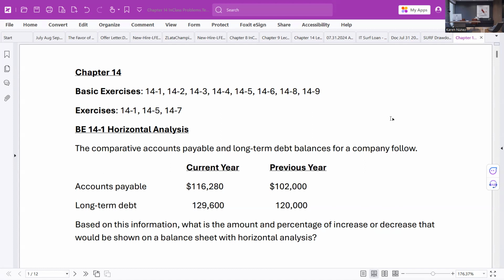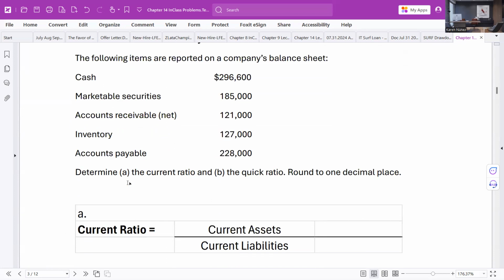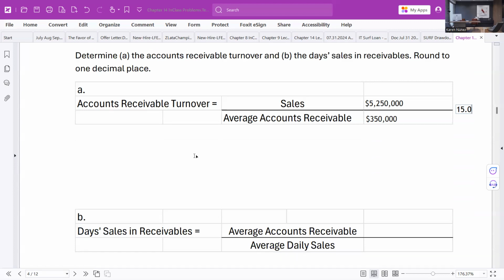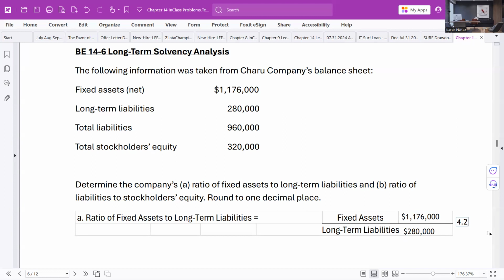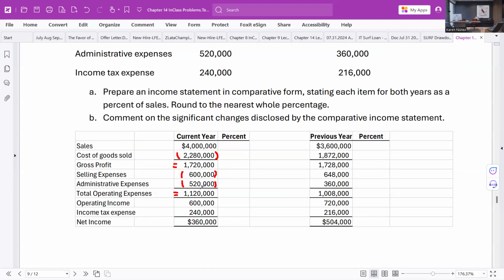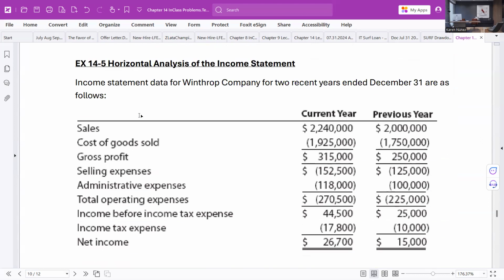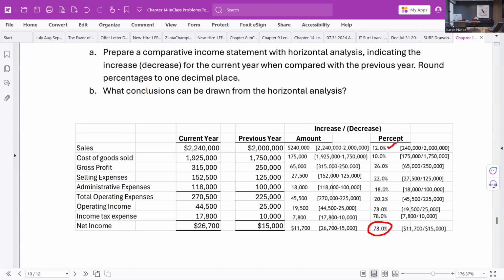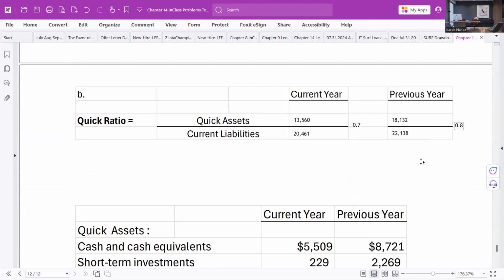Principles of Accounting I (ACC 241)-Chapter 14 Problem Solving Session